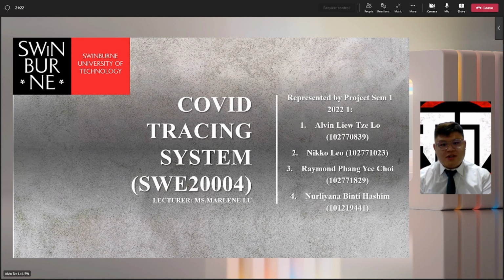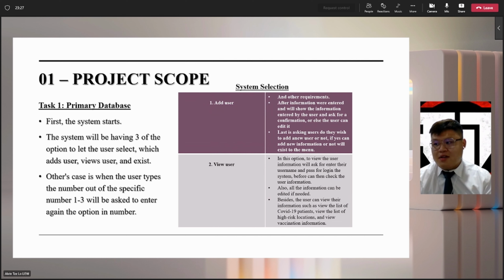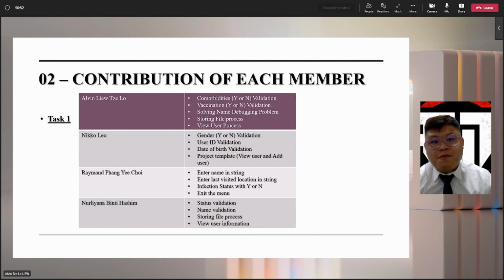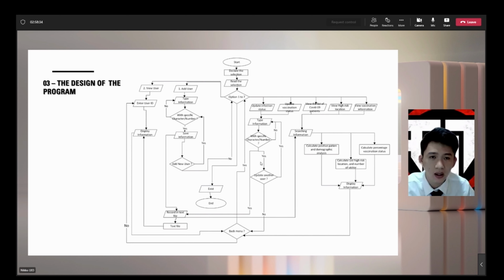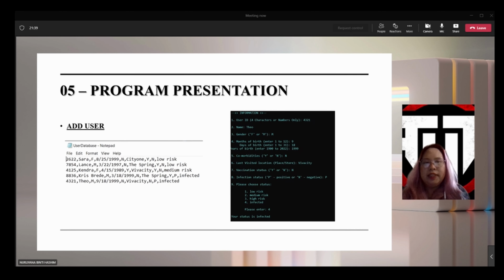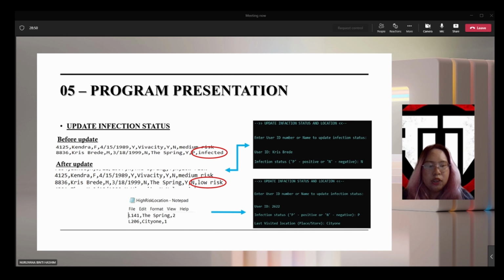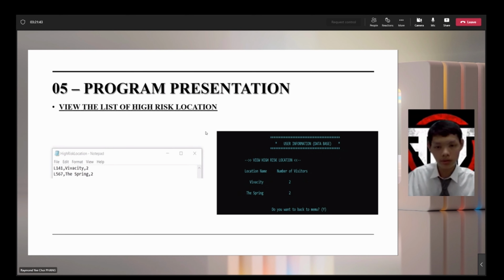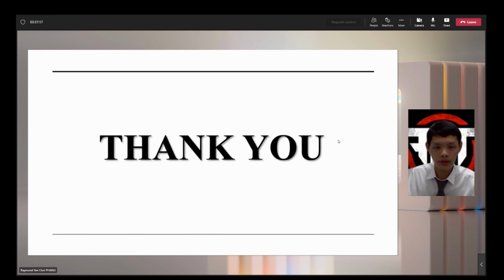Covid-19 Tracing System Project (Group 1: Project Semester 1 2022)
Group 1: Project Sem 1 2022

Name:
1. Alvin Liew Tze Lo (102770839)
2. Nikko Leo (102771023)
3. Raymond Phang Yee Choi (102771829)
4. Nurliyana Binti Hashim (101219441)